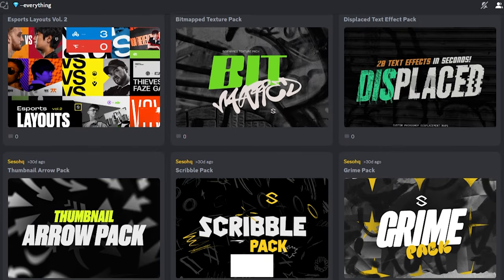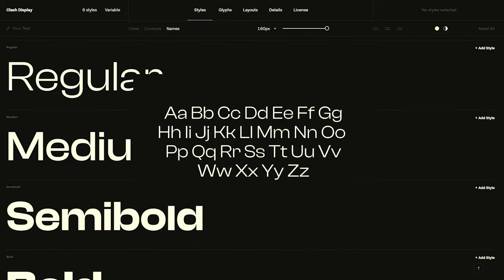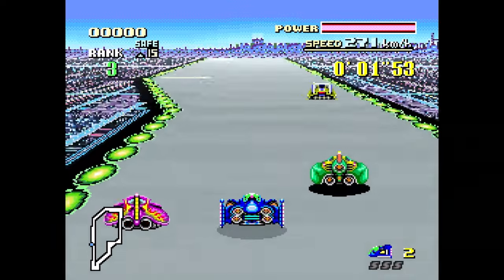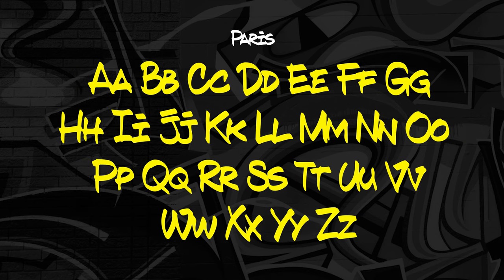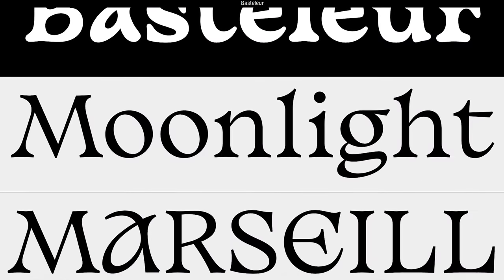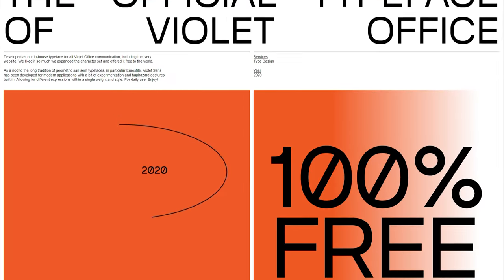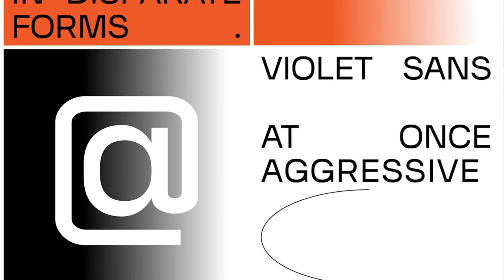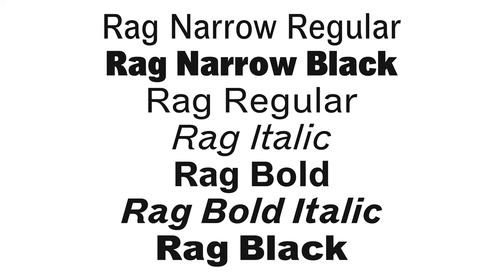Best 100% FREE Fonts For Designers 2024 - February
Video Description: Best free font for graphic designers every single month. Fonts for designers